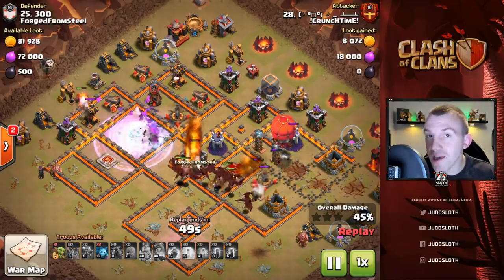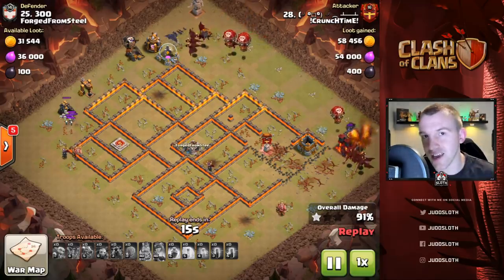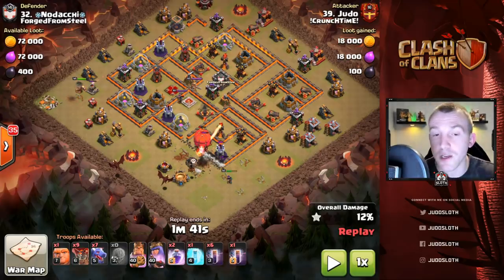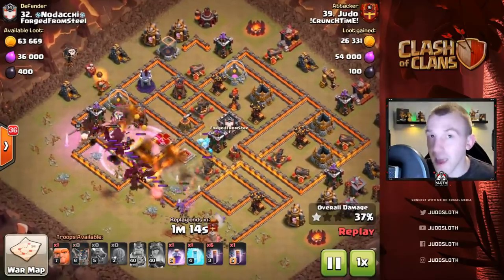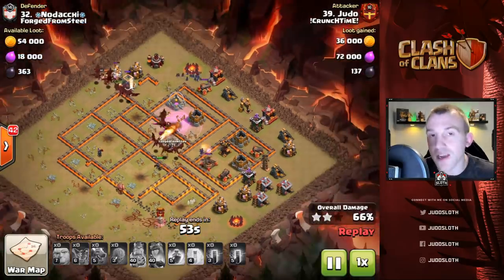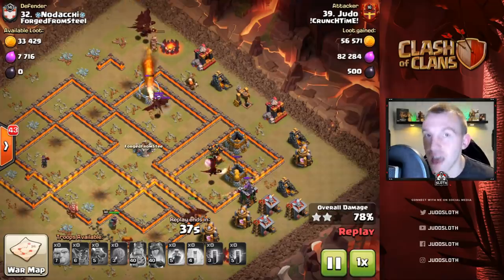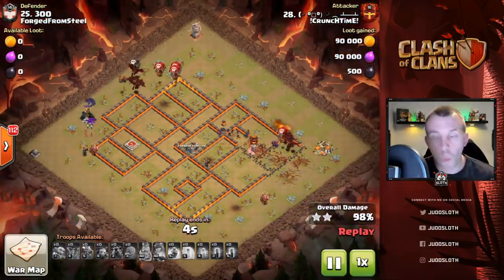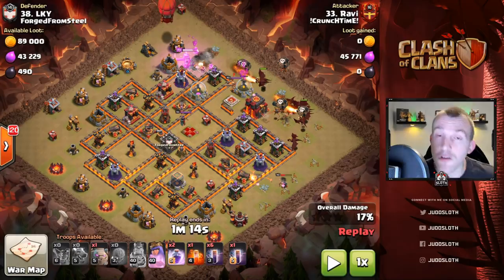STRATEGY GUIDE for DRAGBAT at Town Hall 10 🔥 Clash of Clans TH10 Attack Strategy!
How to Attack with Dragons and Bat Spells in Clash of Clans! TH10 Attack Strategy using DragBat is highlighted with tips for how to use this powerful attack. Clash On!